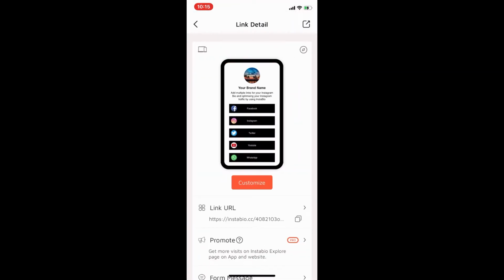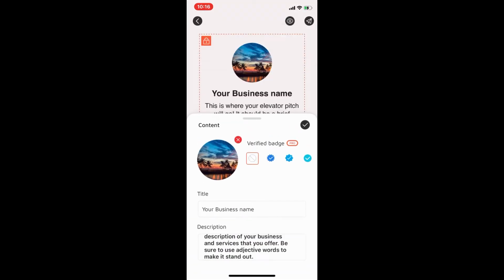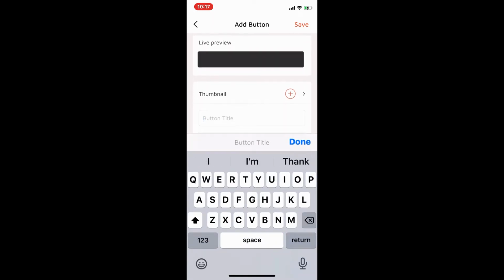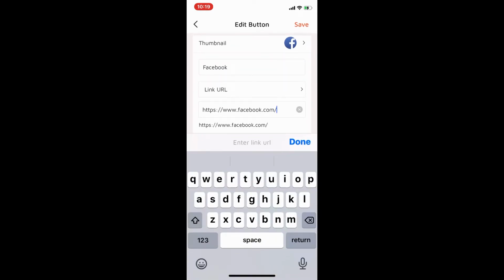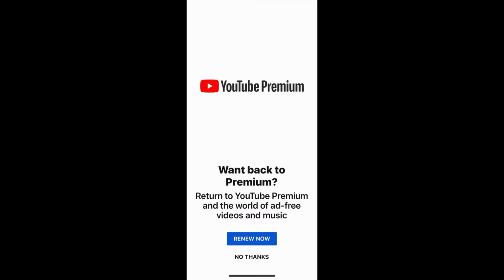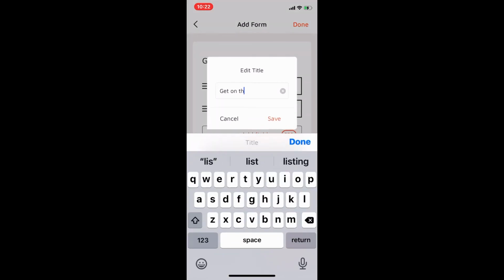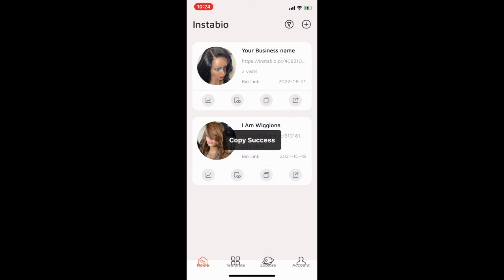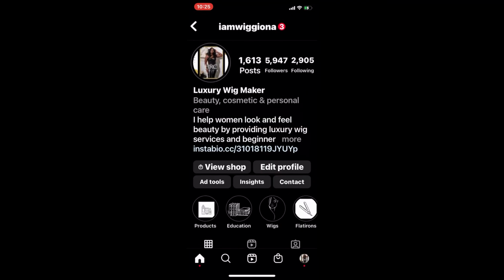InstaBio: The FREE LinkTree Alternative! Add Multiple Links to your IG and TikTok Bio | Wiggiona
Whether you are a new or advanced business owner, this business hack will help!

Check my top recommendations for wig-making (I earn small a commission)

Be in the loop with exclusive offers, wig care tips and wig business education: